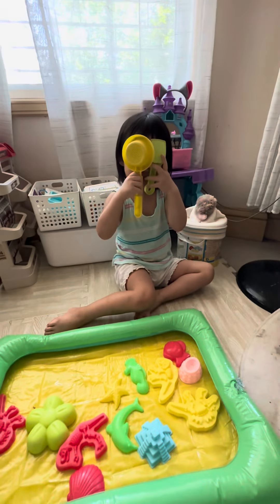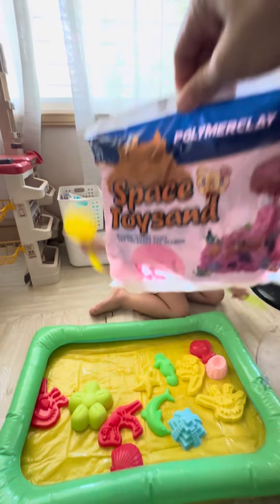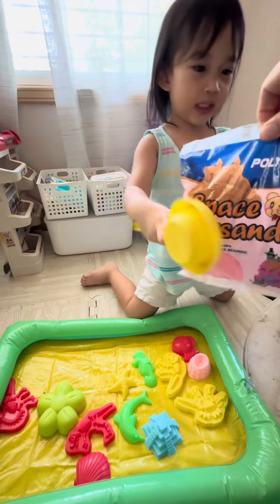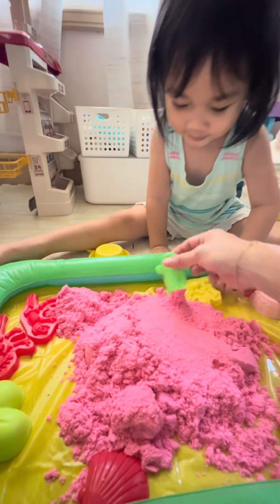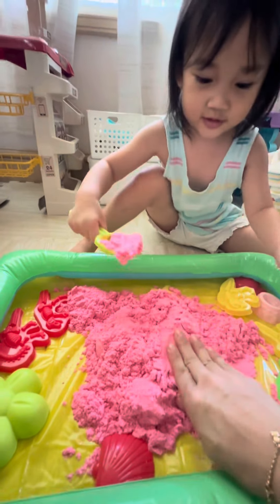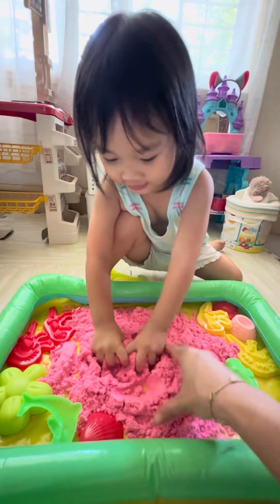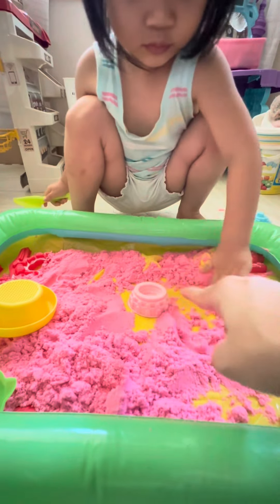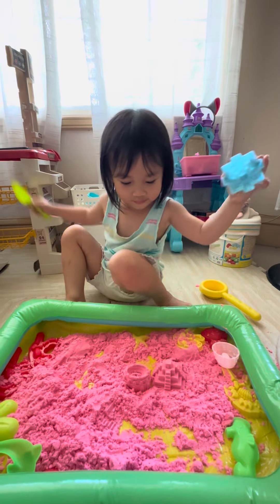Kinetic Sand Play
Good activity to develop motor skills